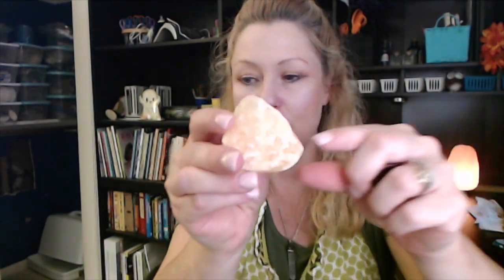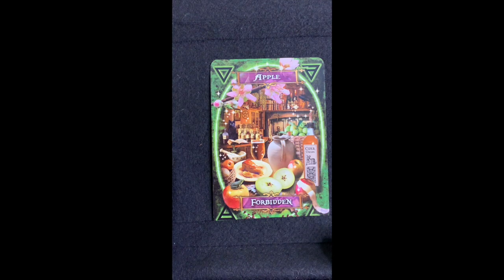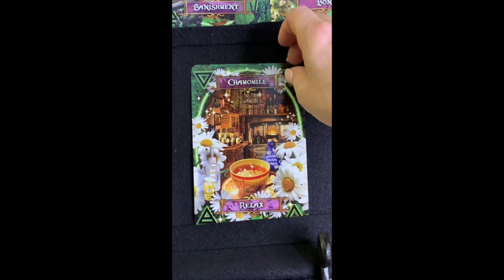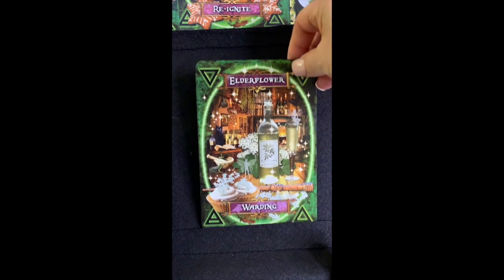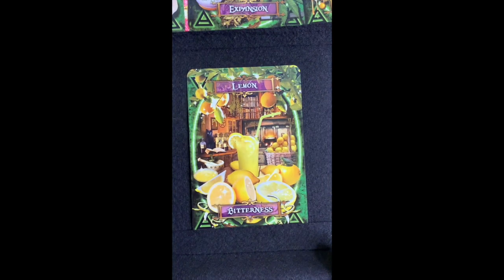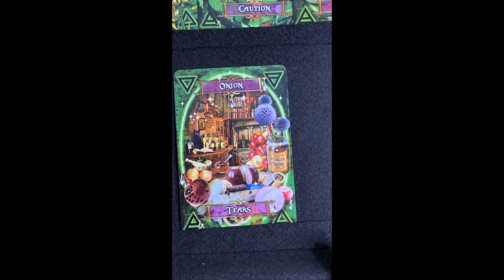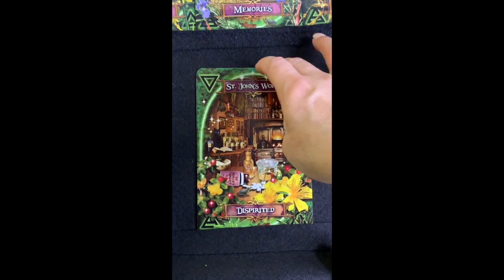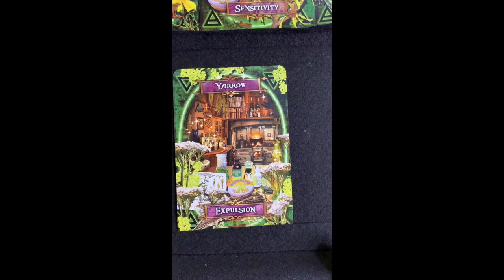AstraGaia: Witches' Kitchen Oracle Deck Unboxing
Join AstraGaia for kitchen magic as she unboxes an oracle card deck called Witches' Kitchen and provides additional commentary on the herbs featured on the cards.